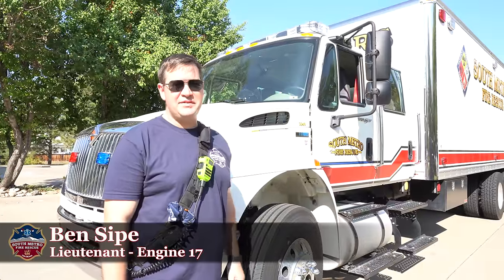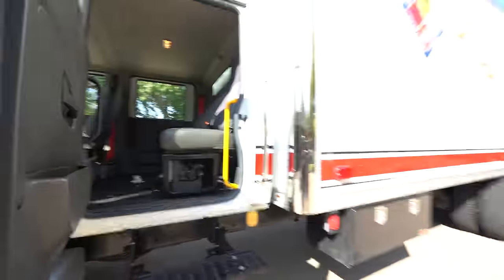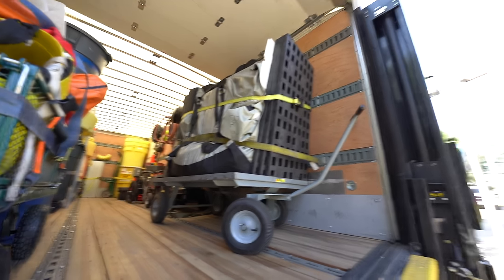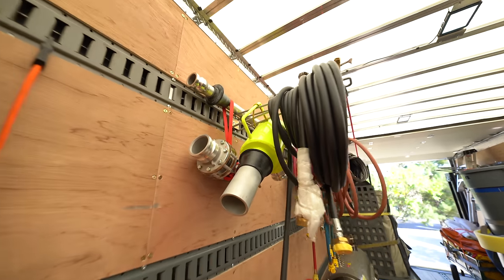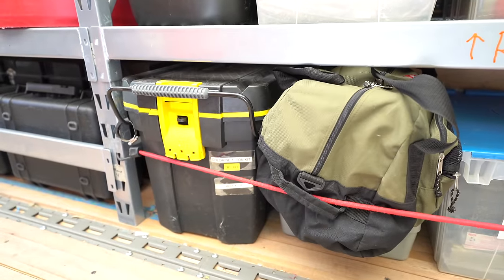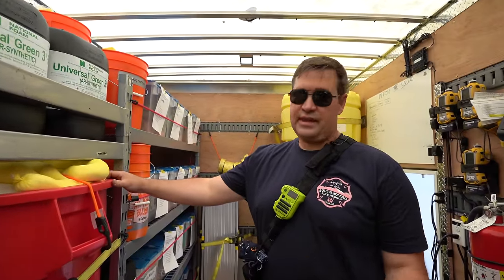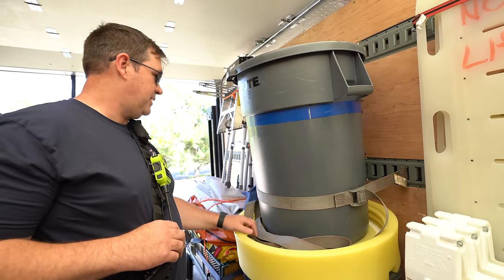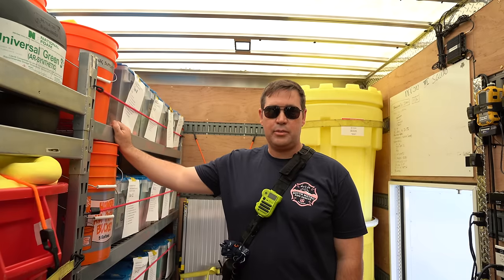Fleet Friday - Decon 17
In this Fleet Friday, Lieutenant Ben Sipe provides a tour of Decontamination Unit "Decon" 17. The vehicle is a 2013 International Durastar with an Alfred Industries cargo body. This vehicle was originally named "Decon 3" as reflected by the decals that have not been updated yet. Several of these units were distributed to fire departments in the Denver area as part of the Metropolitan Medical Response System or "MMRS" with the goal of efficient response to incidents requiring mass decontamination.